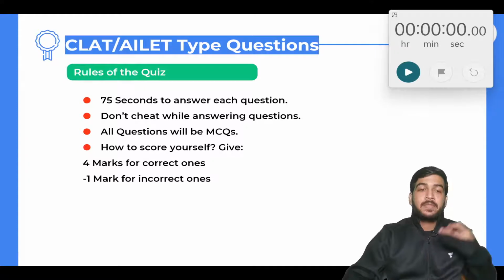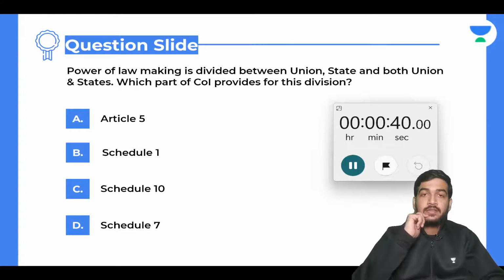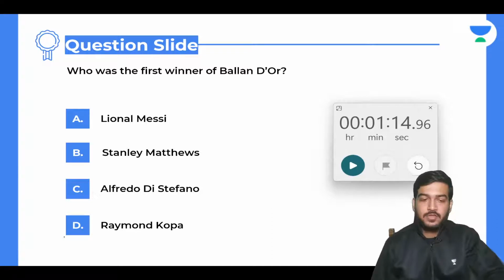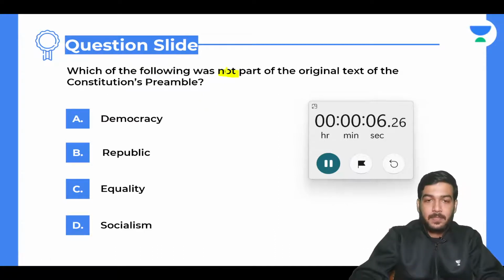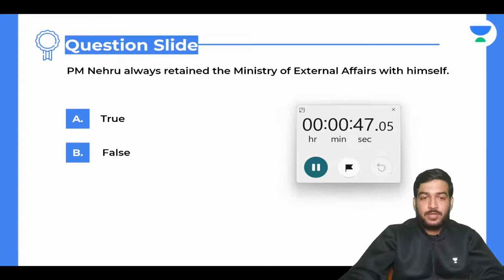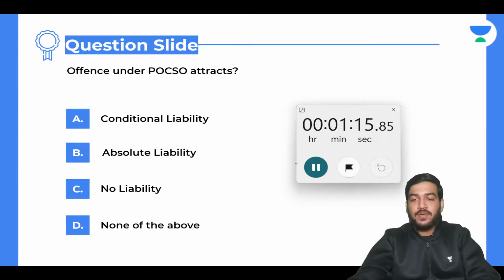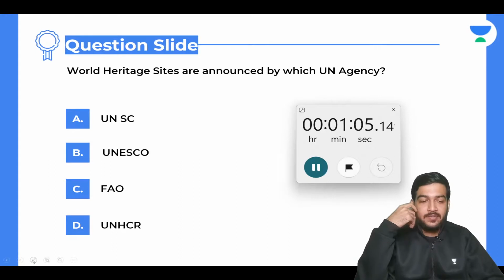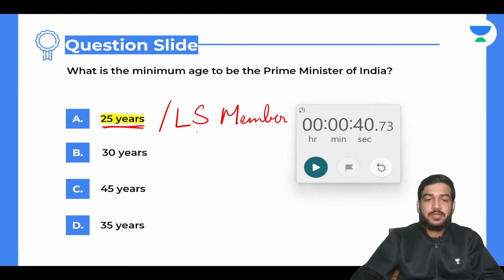Current Affairs Quiz - 1 l GK Quiz l CLAT 2022 l The Legal Game l Kushagra Goyal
In this session, Mr. Kushagra Goyal will be teaching about Current Affairs Quiz for CLAT 2022.

With 6 months for CLAT 2022, it's time to ascertain where your preparation stands.

Sunday | 19th December | 5PM

The Legal Game brings you another GK Quiz session to prepare you for CLAT 2022 and All LAW Exams. In this session, Kushagra Goyal will be discussing Current Affairs Quiz. It is an important topic for CLAT preparations. Watch this video to clear your concepts and to know some of the best practices to follow to crack CLAT.

Welcome to The Legal Game Channel, your one-stop solution for all LAW Exams India’s Top Educators will be teaching you daily on this channel. We will cover the entire syllabus, strategy, updates, and notifications which will help you to crack the Law exams

During the live session, our Educators will be sharing a lot of Tips and Tricks to crack the exam. CLAT aspirants who are preparing for their Exams will be benefited from this channel. Unacademy platform has the Best Educators from all over the country, who take live classes every day  ✔️

Mr. Kushagra Goyal and other Top Educators take classes on Unacademy App.

Unacademy Subscription Benefits:
1. Learn from your favourite Educator
2. Dedicated DOUBT sessions
3. One Subscription, Unlimited Access
4. Real time interaction with Educators
5. You can ask doubts in live class
6. Limited students
7. Download the videos & watch offline